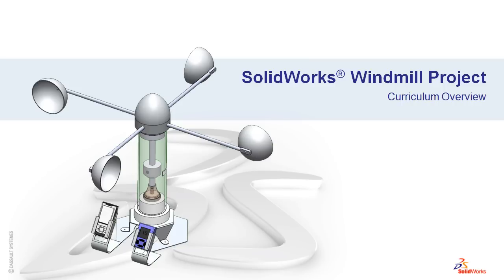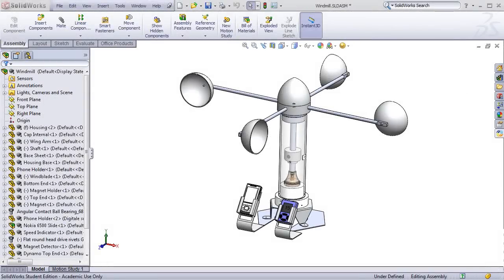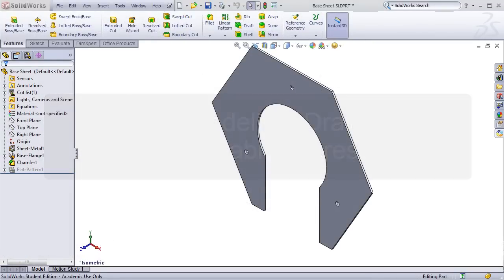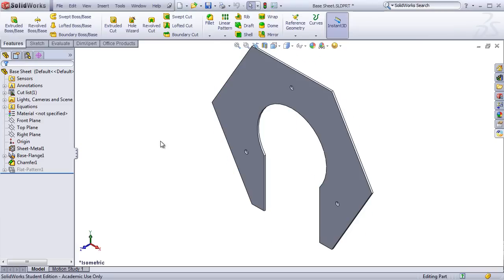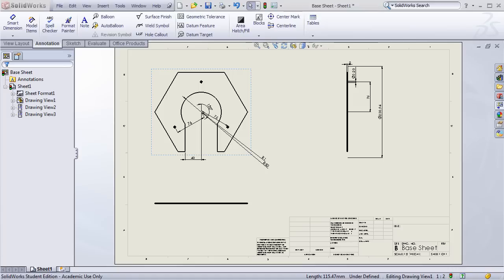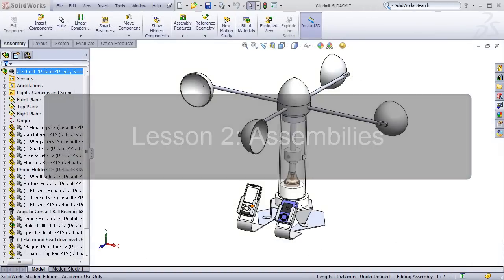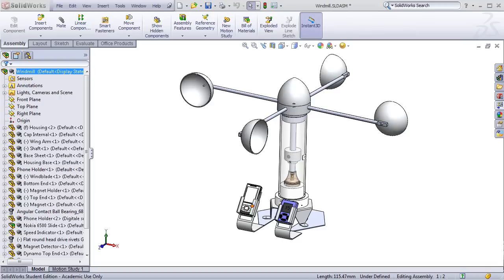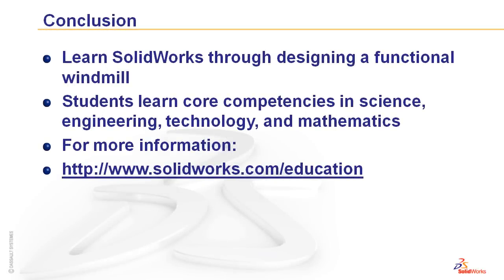SolidWorks Windmill Curriculum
The Windmill Curriculum steps students through the parts and drawings used to construct a small windmill. Students will also learn sheet metal modeling skills, how to use SustainabilityXpress, and working with assemblies.